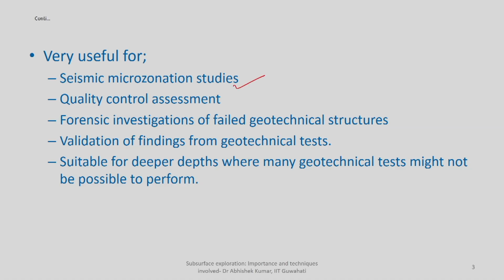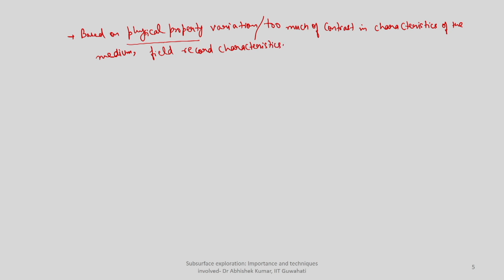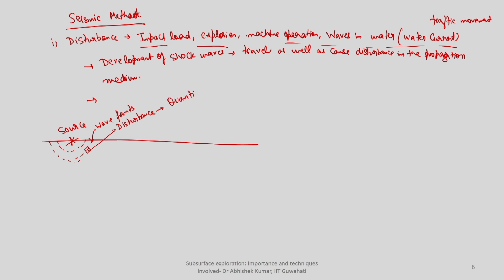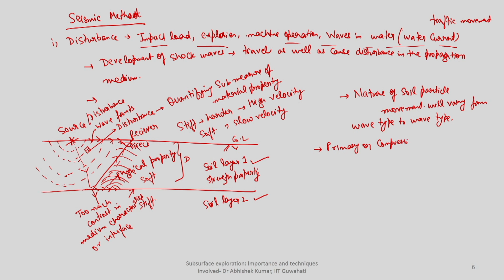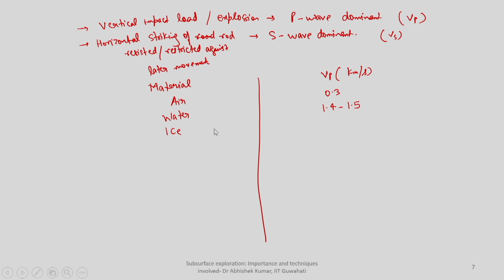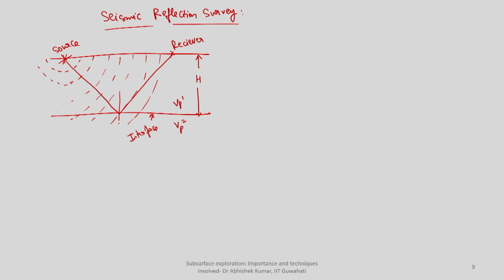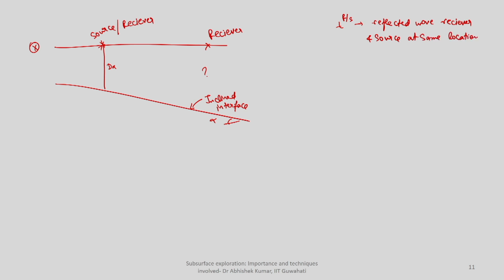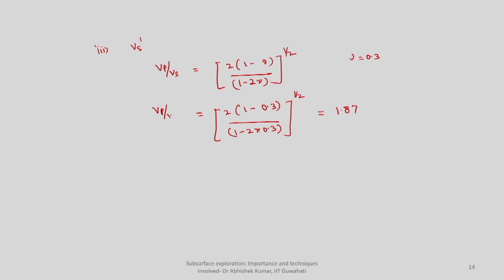Lecture 9: Seismic reflection method